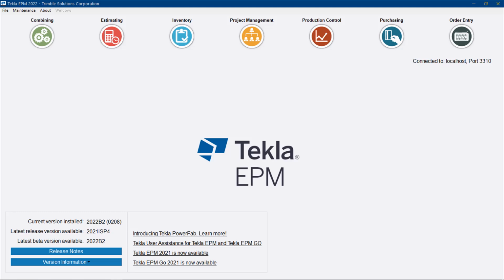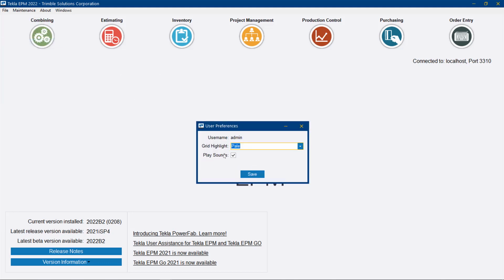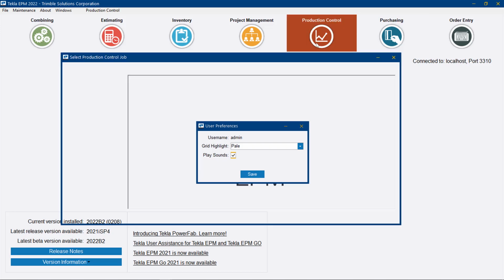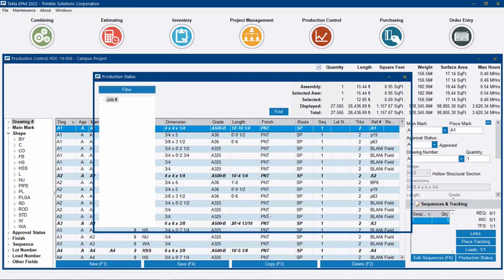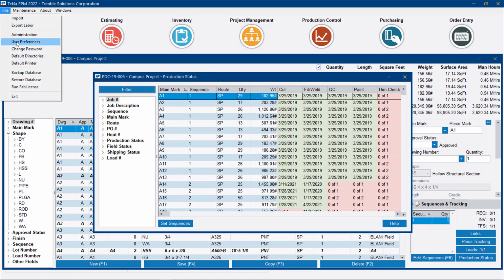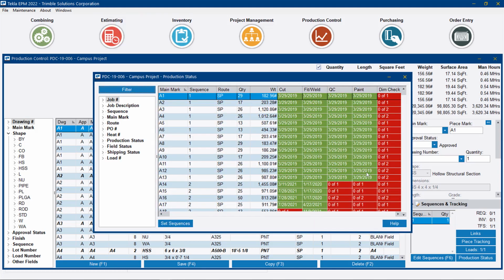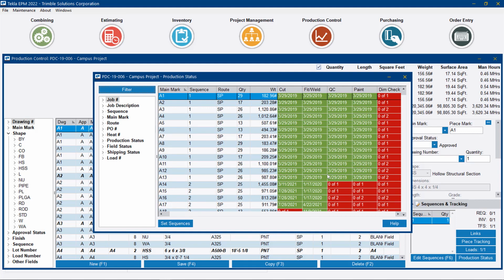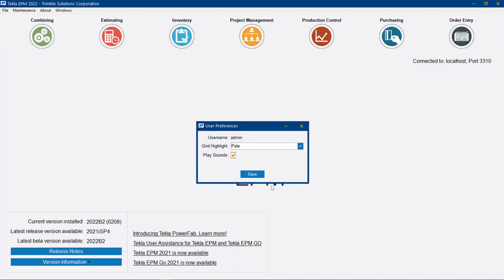Improved User Interface Accessibility in Tekla PowerFab 2022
There are several new options supporting better accessibility of the software, including high contrast settings for color-blindness and disabling of audible cues.